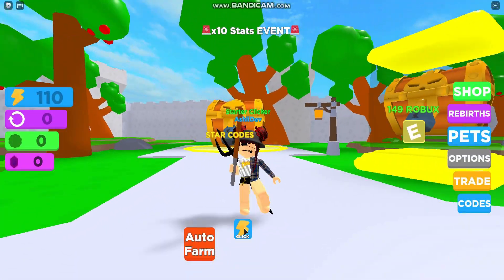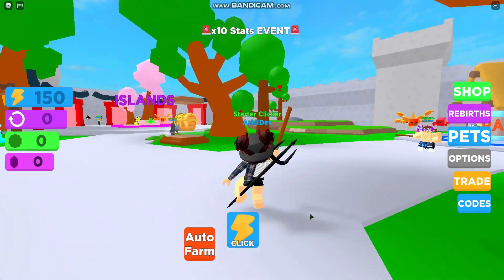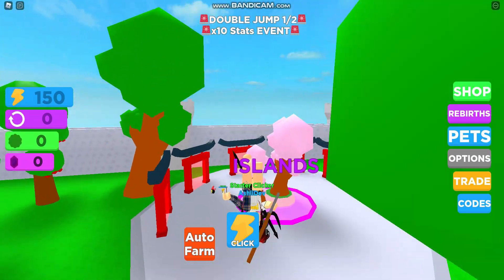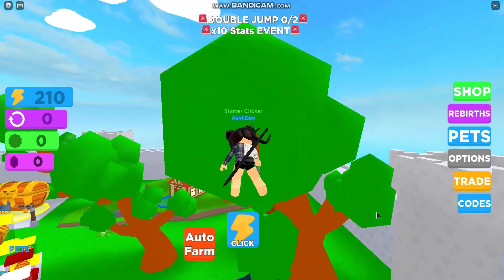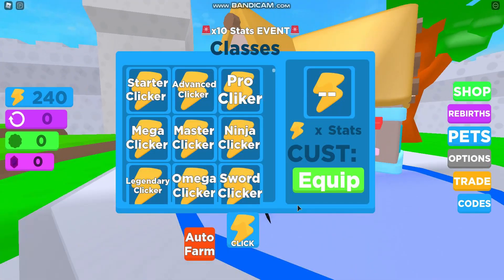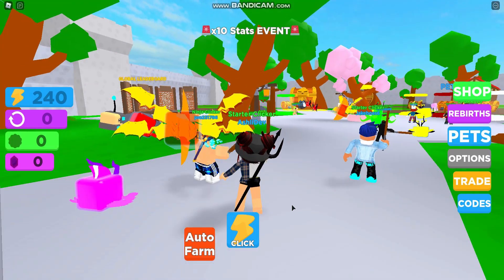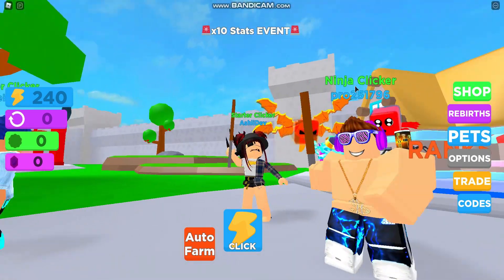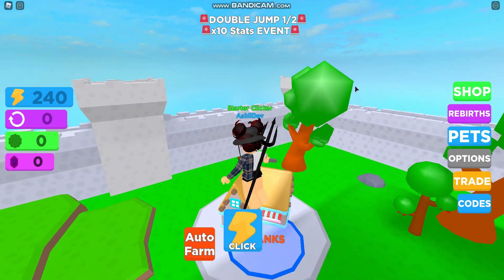ALL *NEW* OP CODES 🚨UPDATE 4!🚨 Roblox Sword Clicker Simulator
Hi guys! In this video I'm going to be giving you all of the codes for Sword Clicker Simulator! Also, I have another channel where I upload all of my Roblox animations, speed art, tutorials and more!